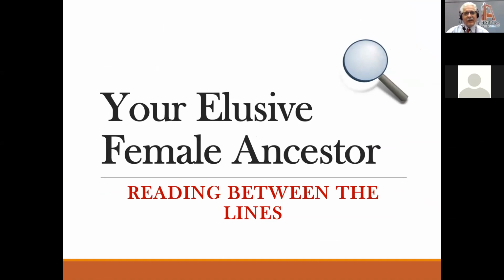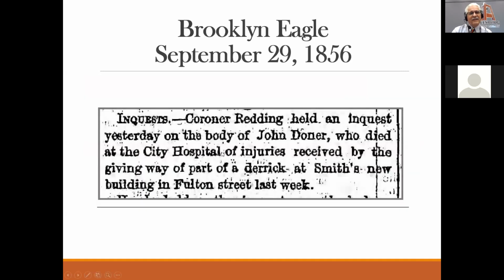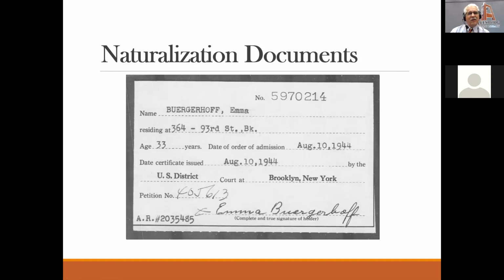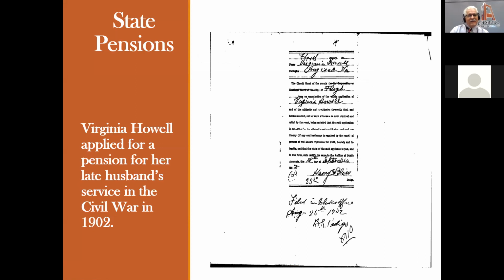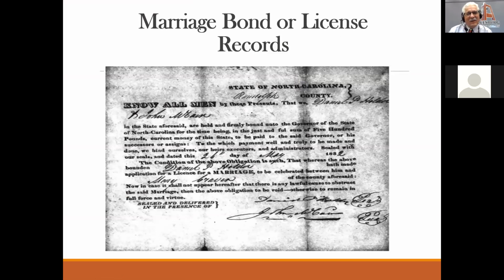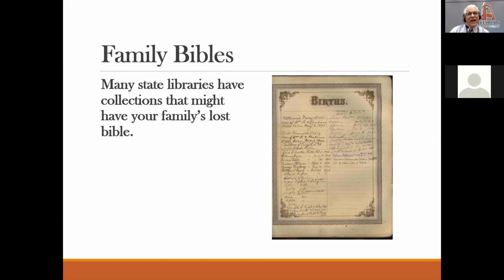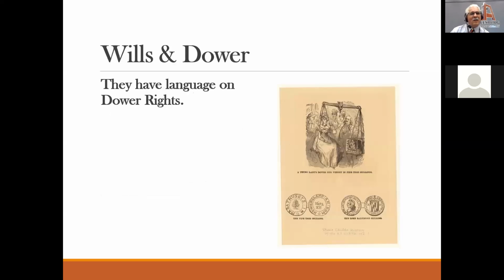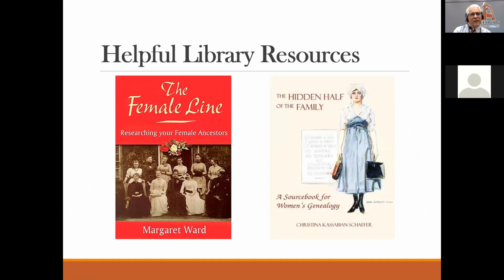Brass Tacks Genealogy-Finding Your Female Ancestors by Tom Wilcox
Presented by Tom Wilcox: Finding records about your female ancestors can be difficult. Women changed their surnames upon marriage, they often did not own or inherit property, and may not have been employed outside the home. Learn techniques and resources to help you discover more about the women in your family. Get back to the basics and learn genealogy resources and research techniques to discover your family's past.
Recorded 5/8/2020